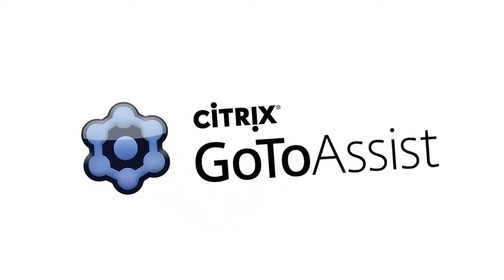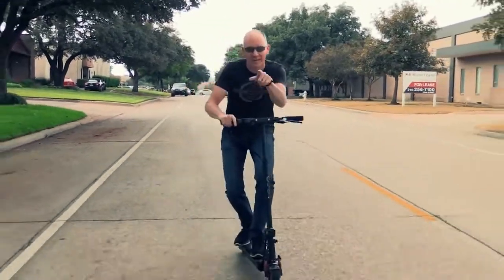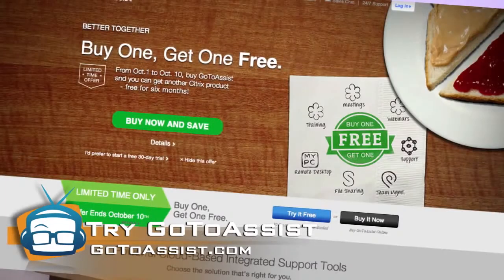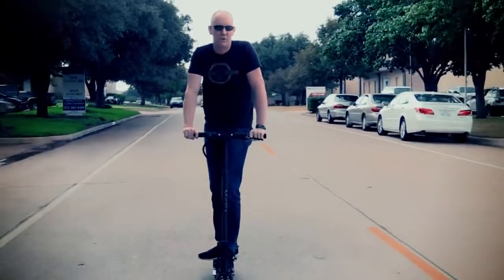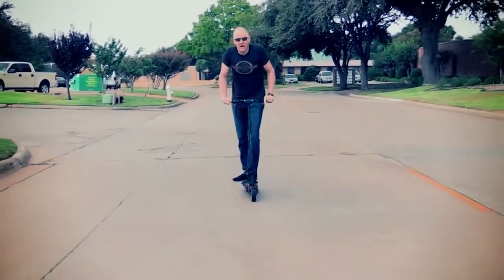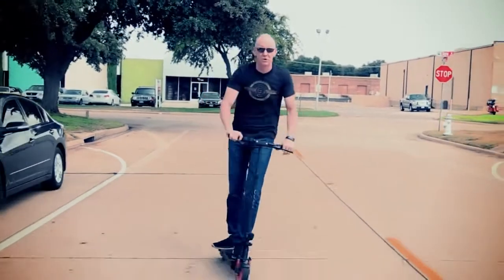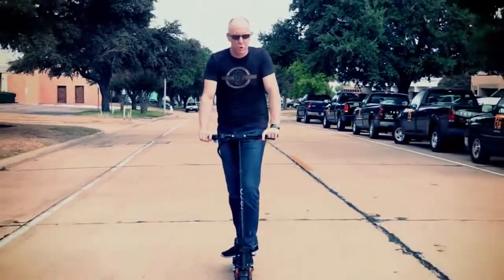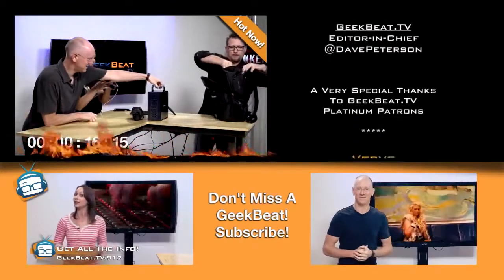Geek Beat Archives Review EcoReco M3 Electric Scooter